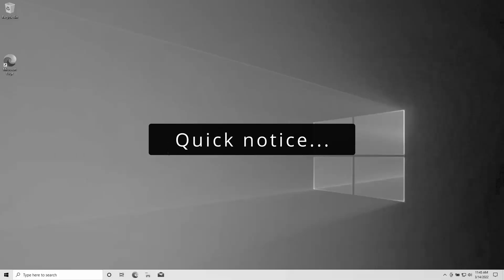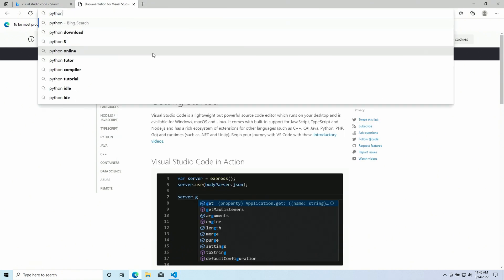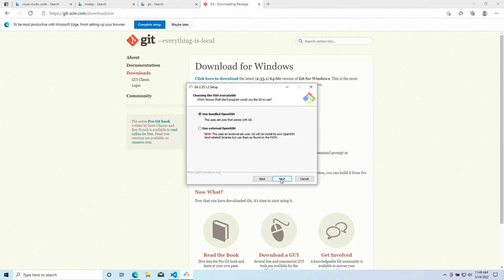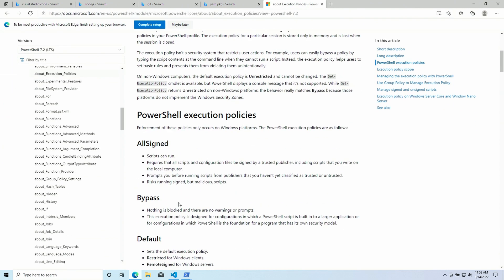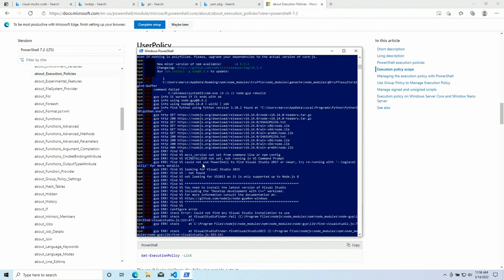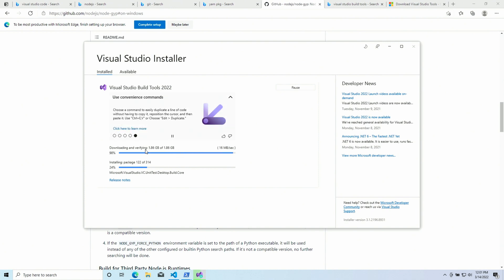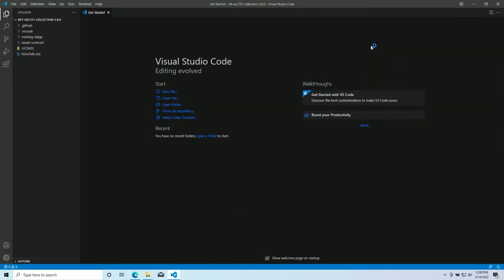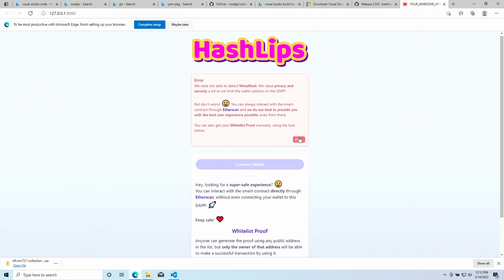ERC721 Collection 101 - Basic setup on Windows 10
Struggling with errors on Windows 10? This is how to setup a brand new machine in order to run an NFT project using my tools.